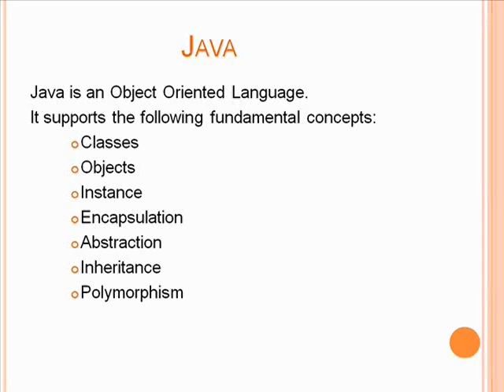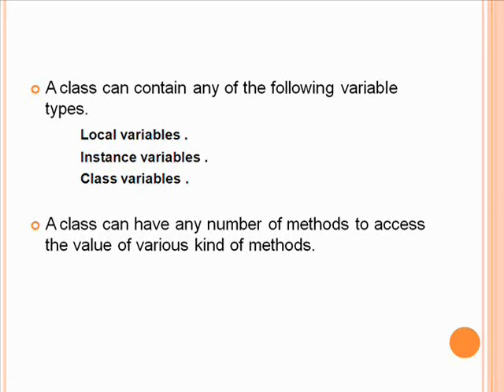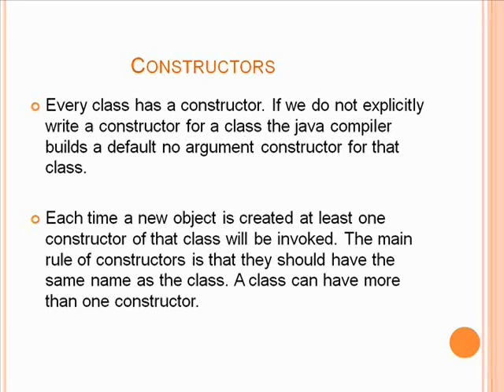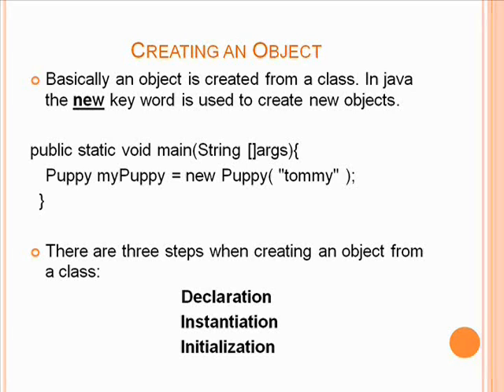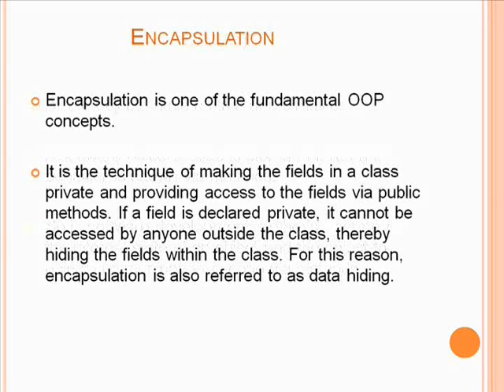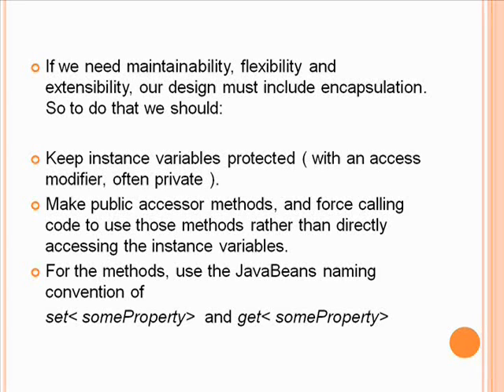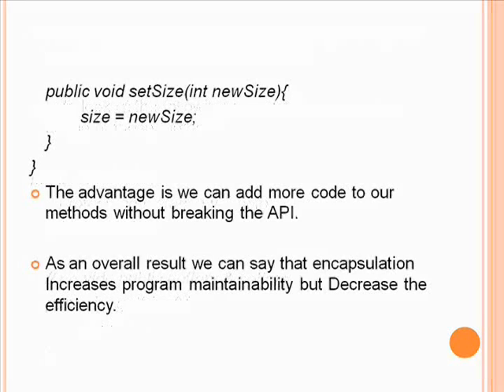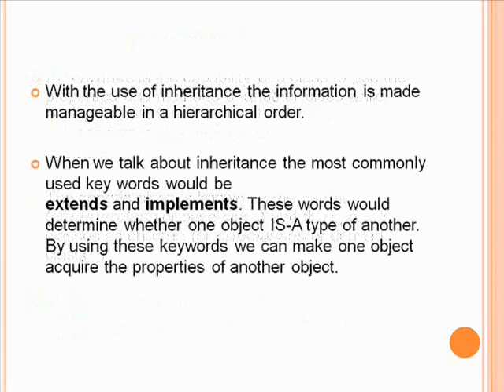Object Oriented Concepts in JAVA ~ Part-01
Object Oriented Concepts in JAVA